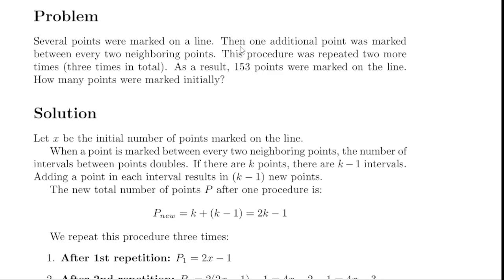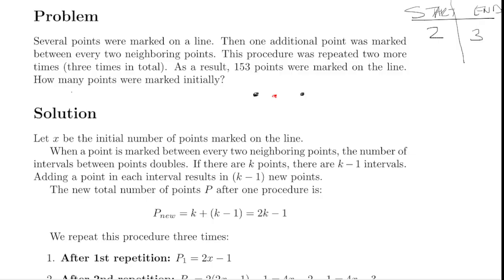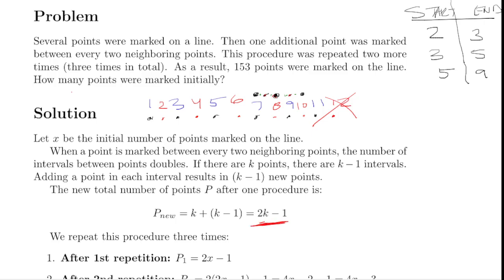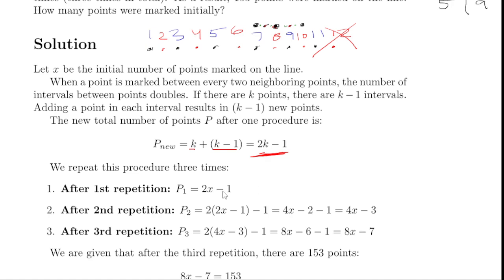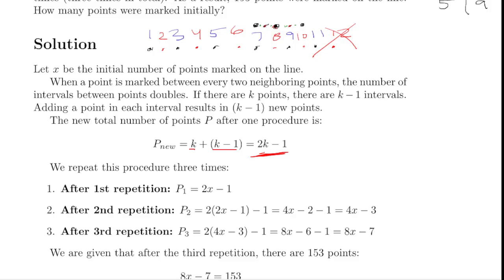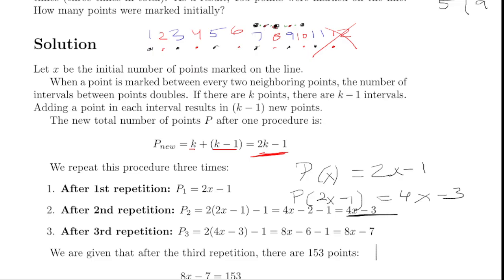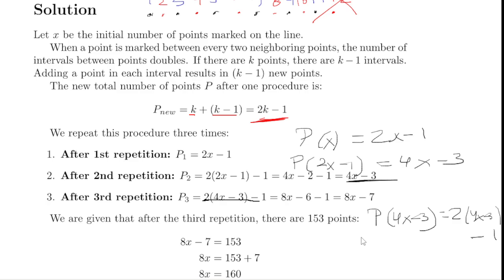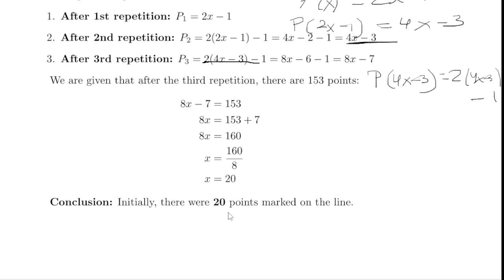How Many Points Were There Initially? (Tricky Pattern Puzzle Solved!)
Here’s a fascinating sequence and pattern puzzle:

Several points are placed on a line. Then, one new point is added between every pair of neighboring points. This process is repeated two more times—for a total of three rounds. After all the steps, there are 153 points on the line.

👉 How many points were there at the very beginning?

In this video, we’ll break it down step by step:

How the number of points changes after each round
The pattern that emerges with each iteration
How to reverse the process to find the original number
A clean and logical solution to the problem

This is a great example of working backward, recognizing patterns, and solving exponential growth puzzles—perfect for math enthusiasts and problem-solving practice.

👉 Stick around to see the full reasoning and final answer!